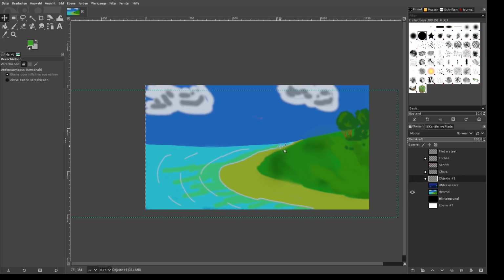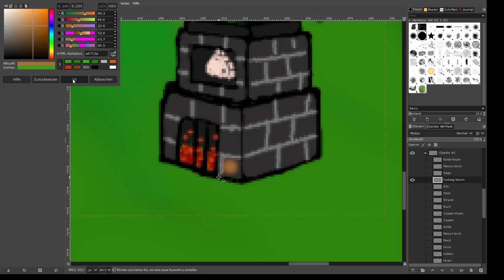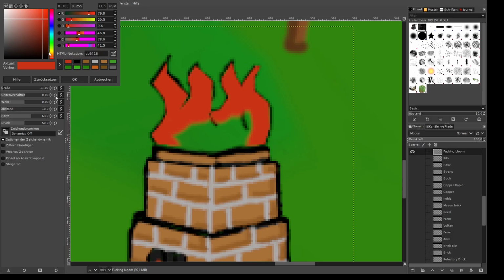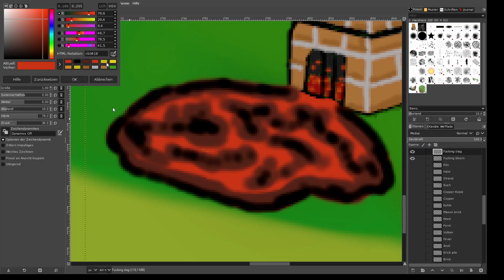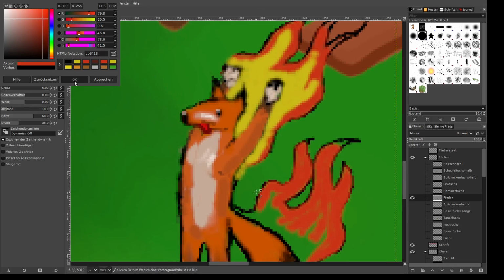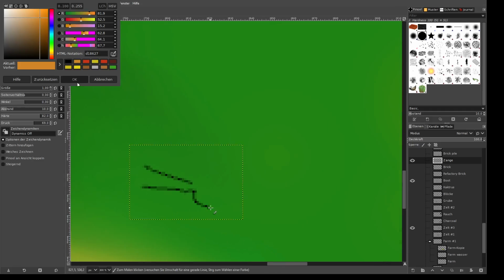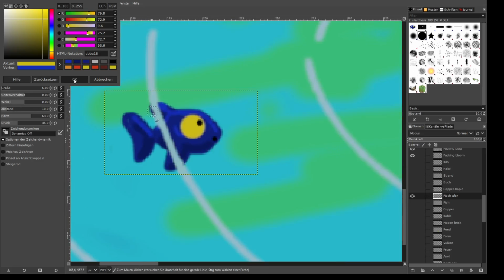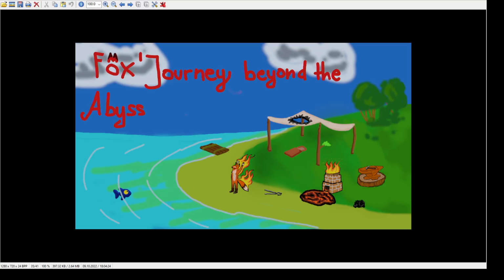Joy Beyond the Abyss Special - Let's draw a thumbnail!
I don't know if anyone will find this interesting but here is how I GIMP my way through making a thumbnail.

In post I realized that OBS did not blink out the colour palette when it was not open. Derp! It is only open when I want to pick a colour. It also did not pick up the fold down menues of GIMP, so lots of stuff I do don't seem to make sense. I need to better understand OBS.
I will not redo this!

Also I wonder that Youtube has no "Arts and Crafts" category, but comedy and entertainment.